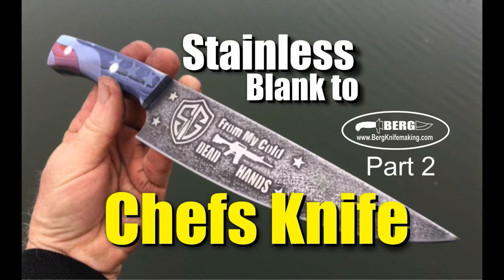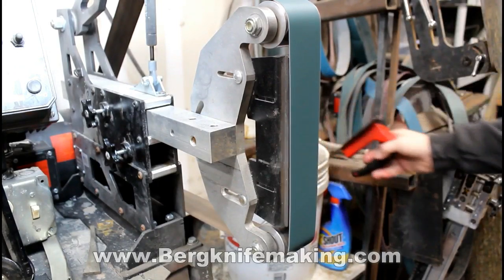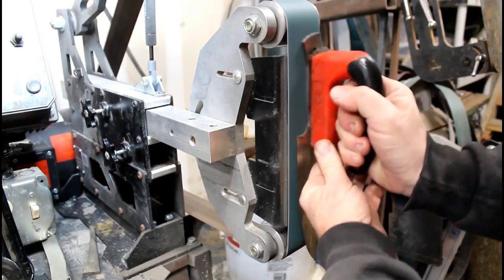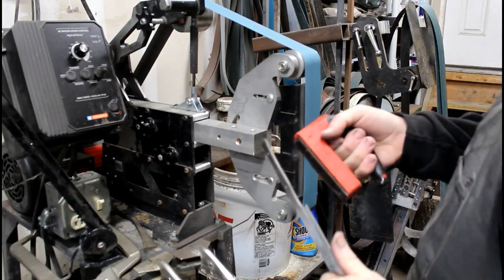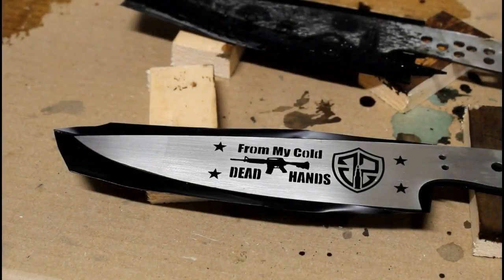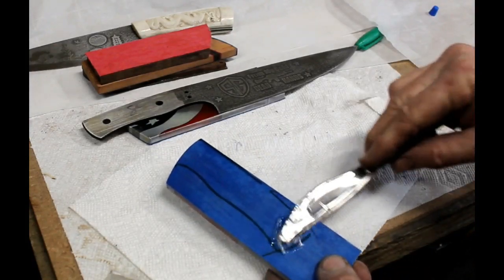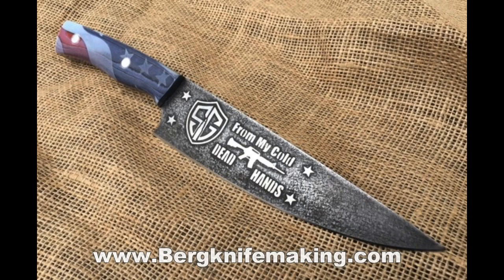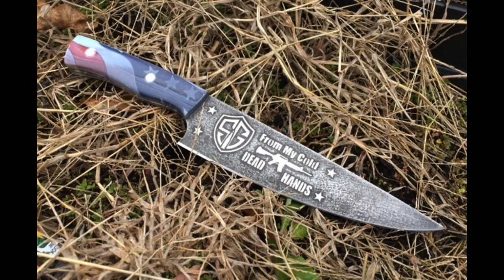How to make a stainless Chef Knife from a waterjet cut blank Part 2 of 2 2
How to make a stainless Chef Knife from a waterjet cut blank Part 2 of 2

In this how-to knife making video Dan Berg demonstrates how to make a chefs knife from one of our AEBL stainless steel blanks. This is a two part series. In part one Dan rough grinds the bevels, reams the pin holes and heat treats the blanks. In part 2 he does the post heat treating clean up, surface finish, and mounts the handles.